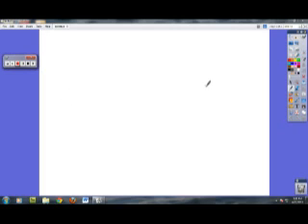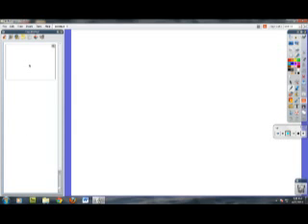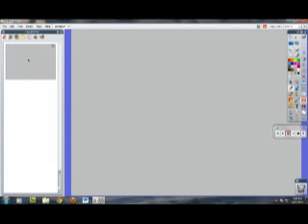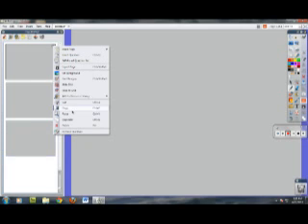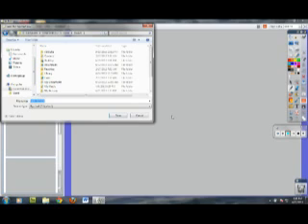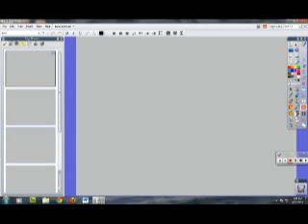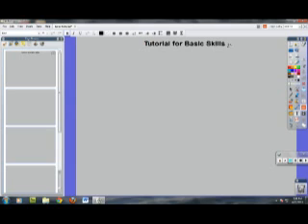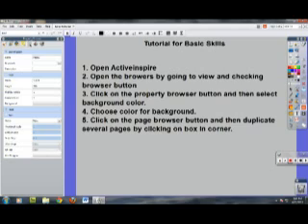Promethean Basic Skills Part 1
Learn how to set up flip chart, enter text, and use the revealer tool.